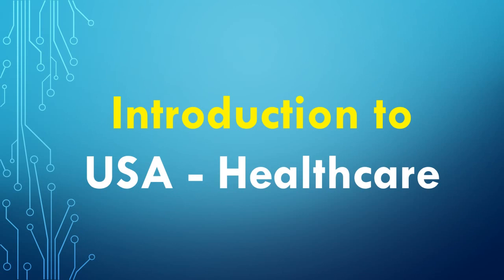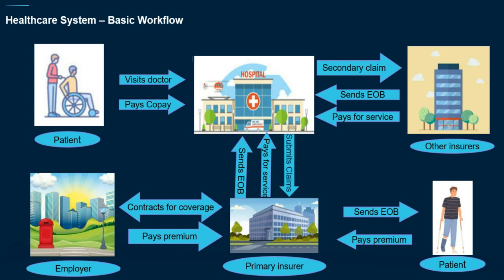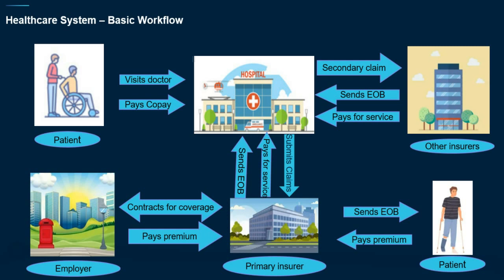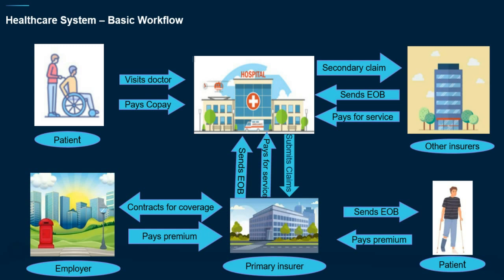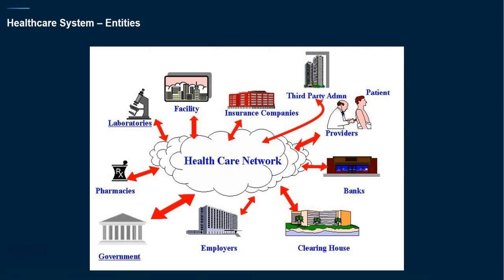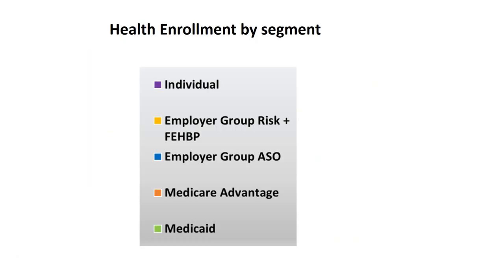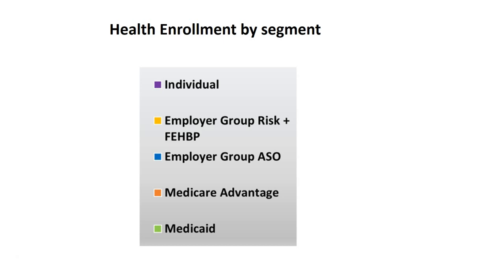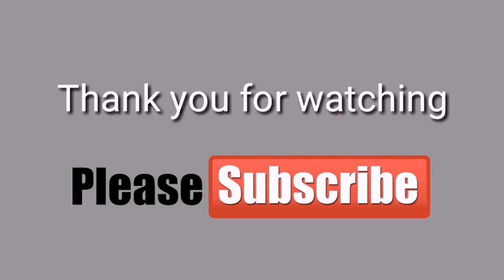1. Introduction to USA - Healthcare Domain Knowledge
My Name is Raman from Bangalore India. I am a Certified IT Professional in USA Healthcare domain expert Also Expert in ETL, DWH and Health rules payors system.  I'm here to help interested candidates to learn new skills.